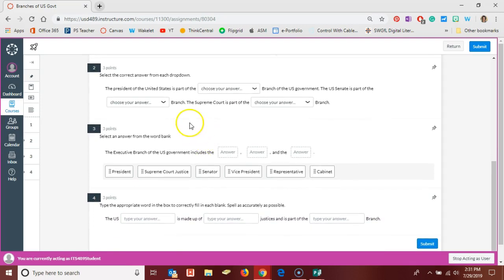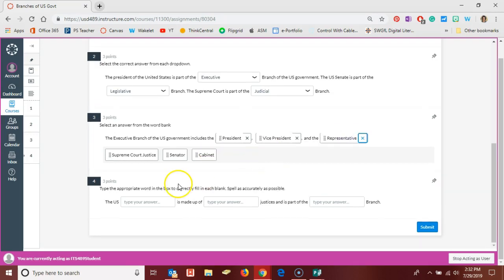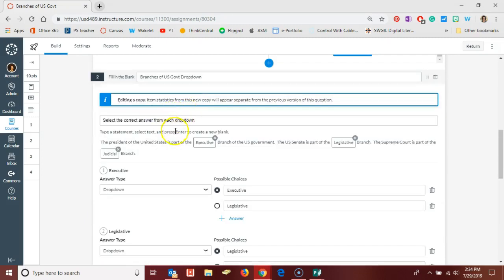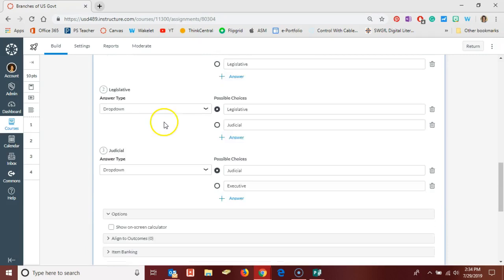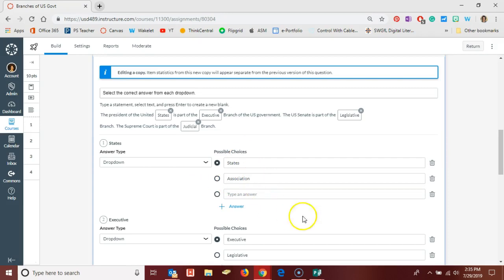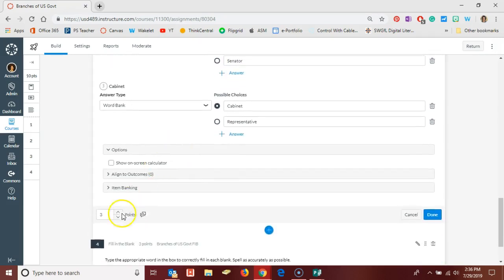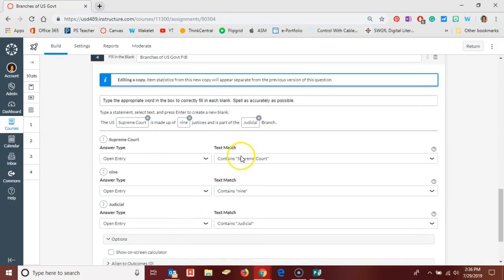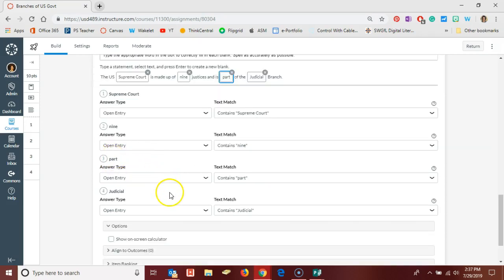Canvas New Quizzes: Fill in the Blank